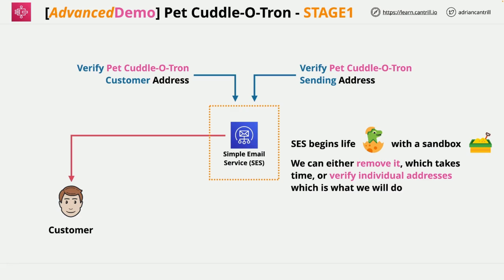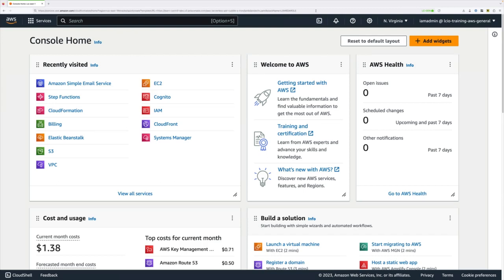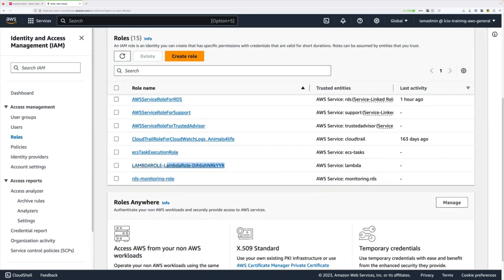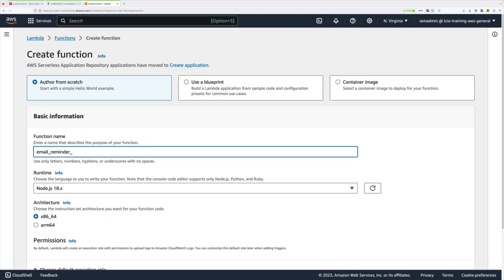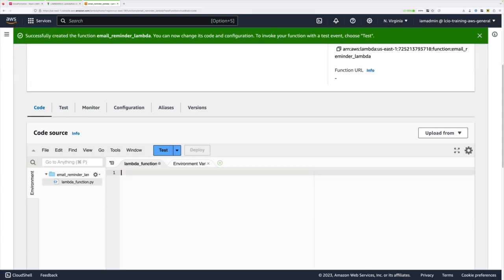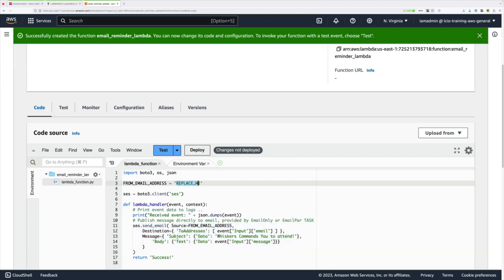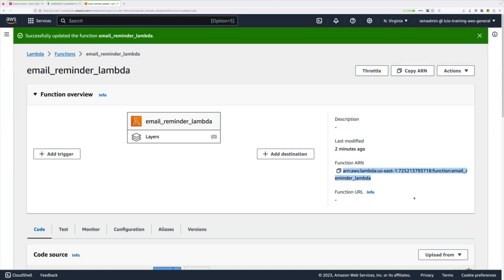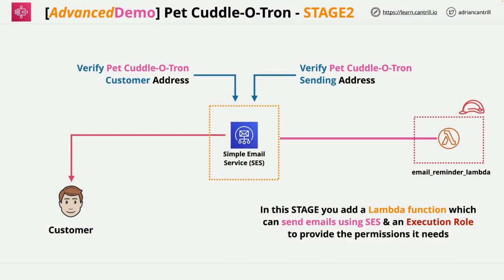[MINIPROJECT] Build A Serverless App - Pet-Cuddle-o-Tron - PART2